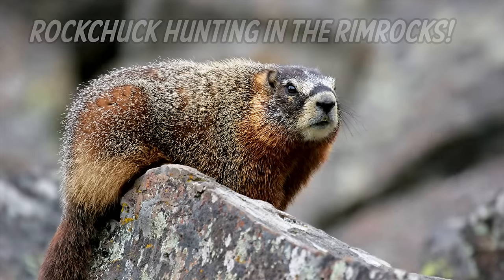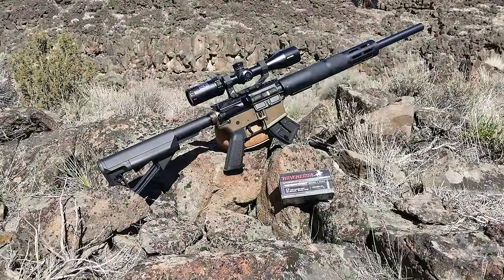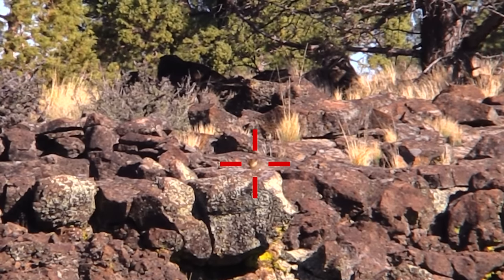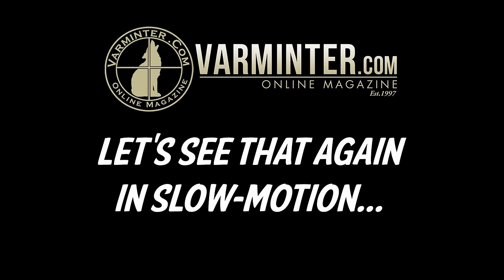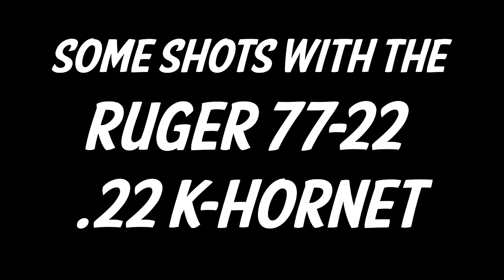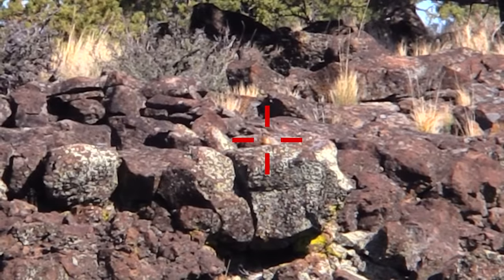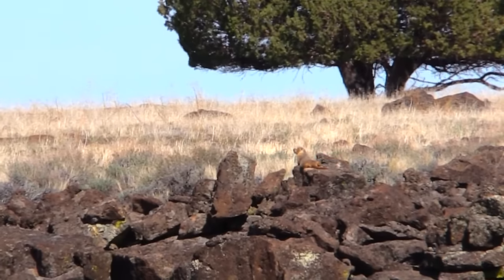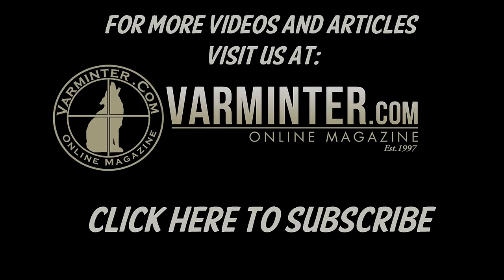Rockchuck Hunting in the Rimrock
A few months ago, we headed up to NE California to do some varmint hunting.  On day three of our hunt, we decided to head to a private ranch to do some rockchuck hunting in the rimrock.  This is the video from that short hunt.

We used the following rifles/calibers/ammunition during this hunt:

1)  Franklin Armory F17 in .17WSM, using the Winchester 20 grain VMax ammunition.

2)  Ruger 77/22 in .22 K-Hornet (Connecticut Precision conversion) using 33 grain VMax reloads. (Shot by Videographer - Tom Bertone)

3)  Remington R15 in .223, using COR-BON ammunition, loaded with the Barnes 36 grain Varmint Grenade.

Eric A. Mayer - Narration and Shooter
Tom Bertone - Videographer and Shooter

Help Support Varminter by purchasing a t-shirt in your favorite caliber

Varminter Magazine is an online magazine that focuses on educating viewers about hunting and the tools we use in the field and at the range.  If legal hunting activities and/or firearms in general offends you, then please do not watch our videos.  Varminter Magazine does not sell firearms, firearm parts, or ammunition.